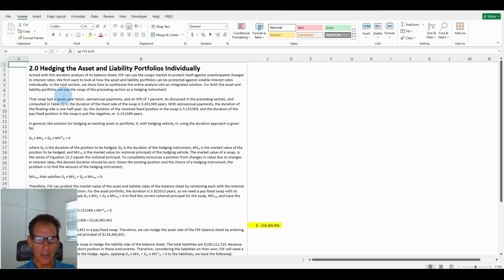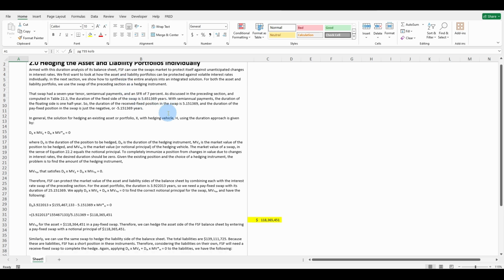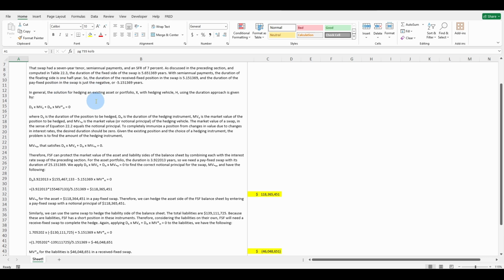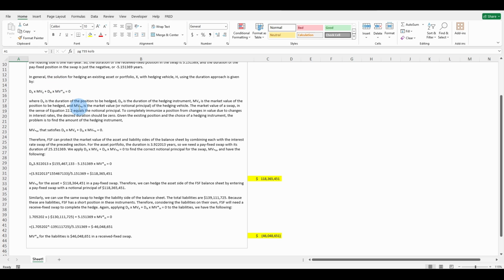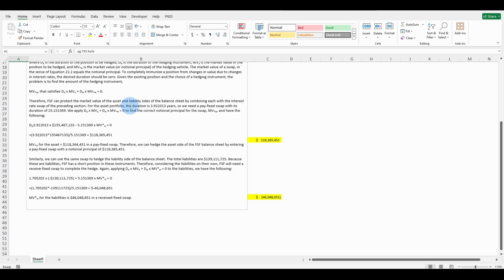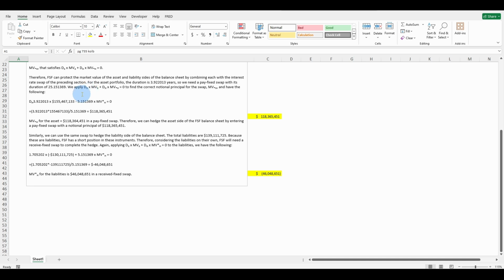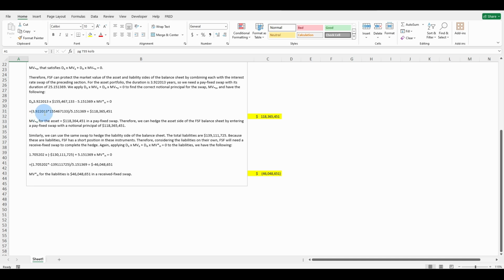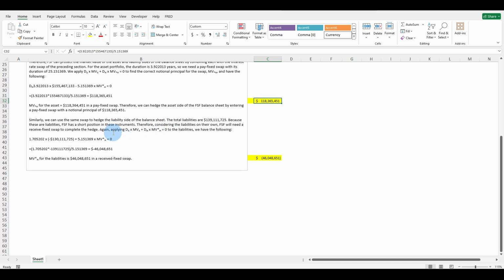Why Your Balance Sheet Is Exposed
Want to protect your portfolio from sudden interest rate swings? Learn how duration analysis can hedge both assets and liabilities—before volatility hits.

In this video, you will learn about hedging asset and liability portfolios individually using duration analysis.

You'll learn how to protect against unanticipated changes in interest rates by synthesizing the analysis into an integrated solution.

Using examples, you'll learn how to calculate the amount of hedging instruments needed to hedge both asset and liability sides of the balance sheet.

By using the duration approach formula, you'll learn to find the correct notional principal for swaps, warranting the market value of both asset and liability portfolios is safeguarded against fluctuations in interest rates.